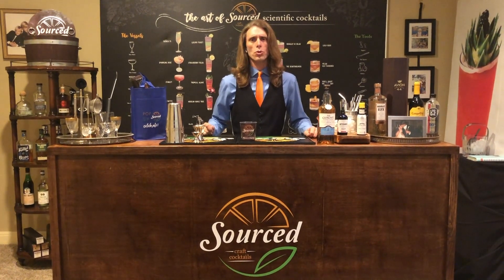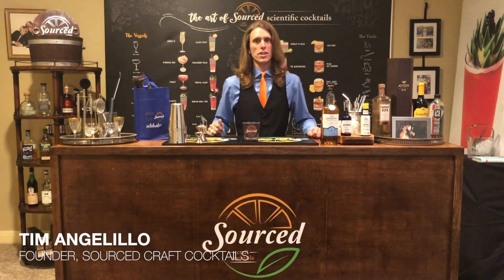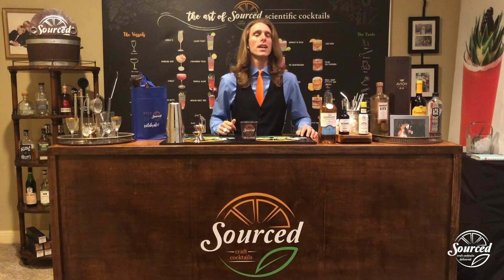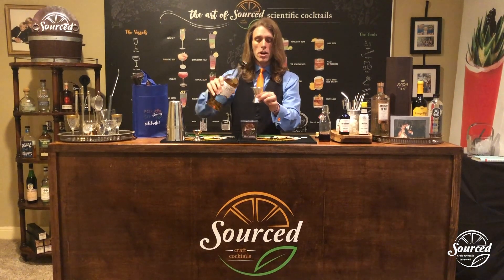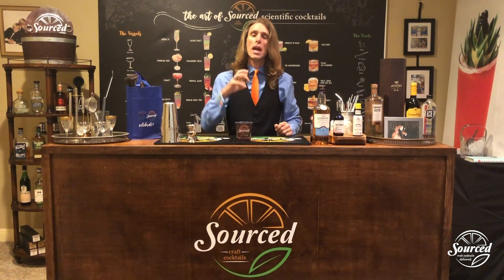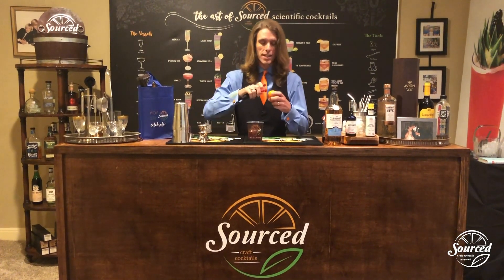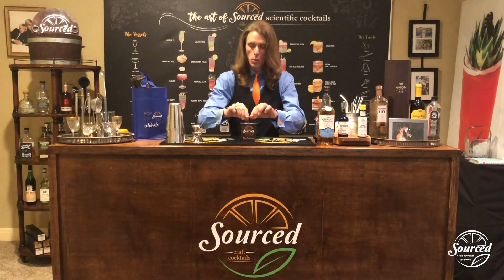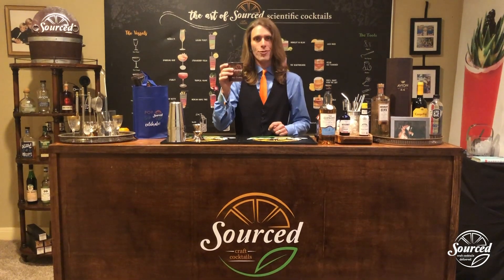TailgateBetterAtHome 002: The Old Fashioned